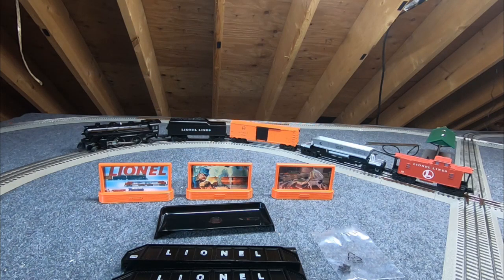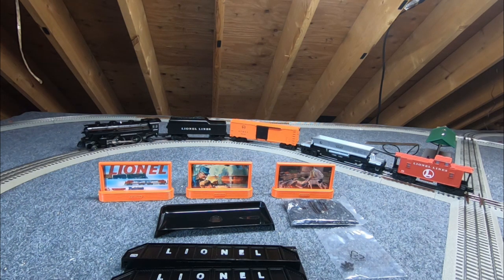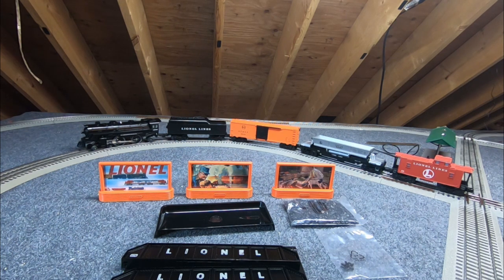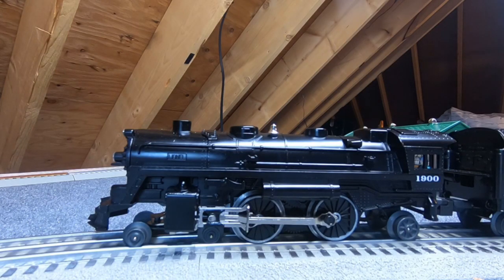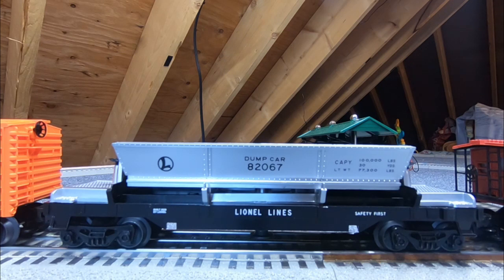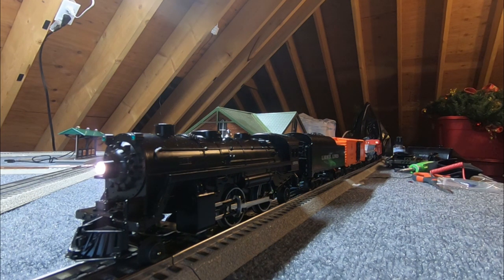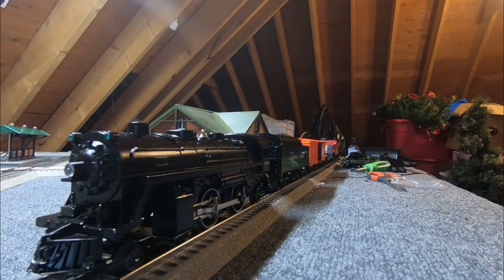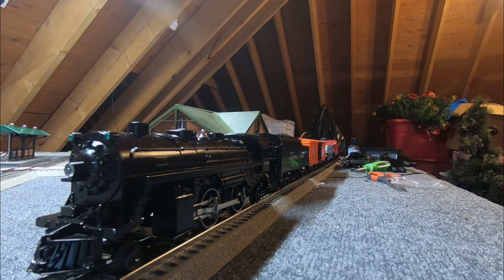Lionel Lines Starter Set Review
This was released in Lionel's 2020 Vol. 1 catalog.  I cover the what's included in the set, give a description of every piece and show a short running session.  I follow up by giving my thoughts on this starter set.